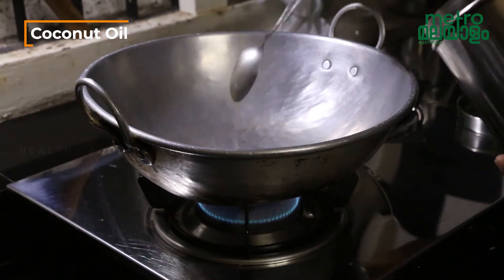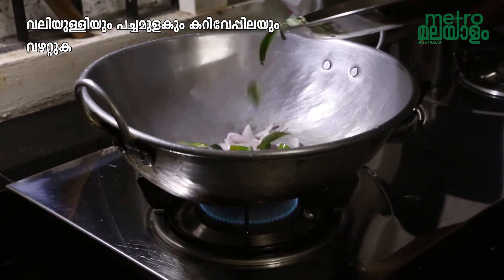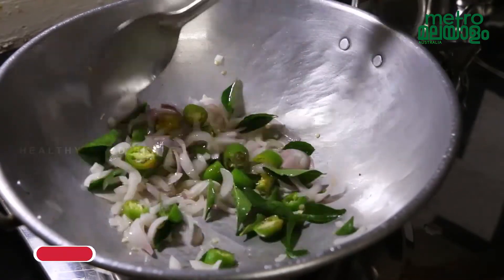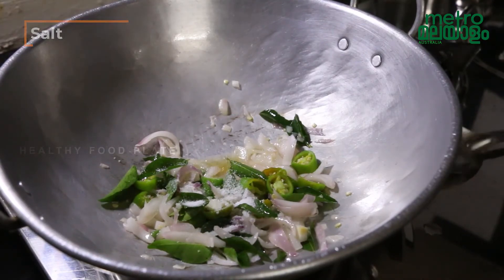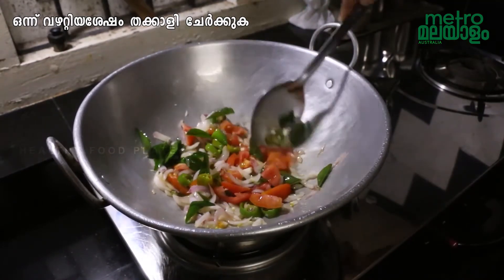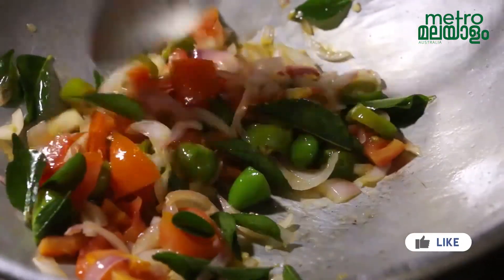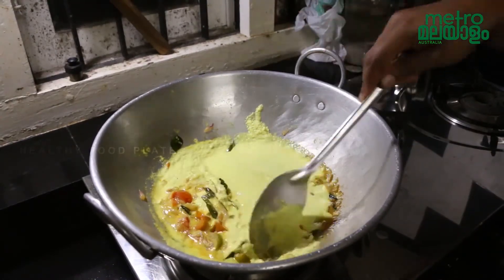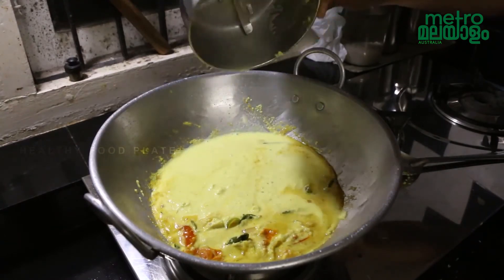Egg Curry I Healthy Food Plate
പ്രാതലിനും അത്താഴഭക്ഷണത്തിനും വളരെ വേഗത്തില്‍ തയ്യാറാക്കാനാവുന്ന കറിയാണ് മുട്ടക്കറി. ഇന്ന് ഹെല്‍ത്തി ഫുഡ് പ്ലേറ്റിലൂടെ തേങ്ങയരച്ച മുട്ടക്കറിയാണ് തയ്യാറാക്കുന്നത്. ഈ കറി ബാച്ചിലേഴ്‌സിനും പരീക്ഷിച്ച് നോക്കാവുന്നതാണ്. ചപ്പാത്തിയായാലും അപ്പമായാലുമൊക്കെ ഒരേപോലെ കൂട്ടാന്‍ പറ്റുന്ന ഈ കറി വളരെ എളുപ്പത്തില്‍ നമുക്ക് തയ്യാറാക്കാം. എന്തായാലും ഈ മുട്ടകറി വീട്ടില്‍ പരീക്ഷിച്ച് നോക്കാന്‍ മറക്കണ്ട.